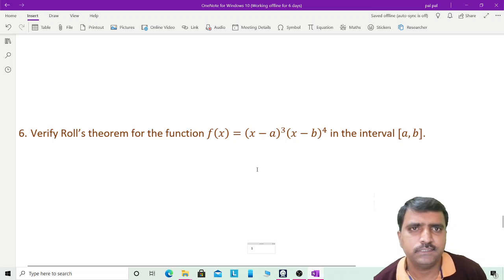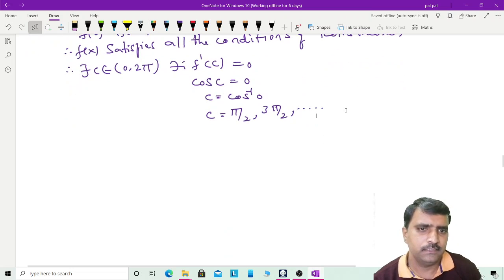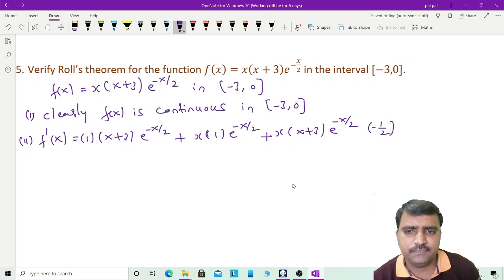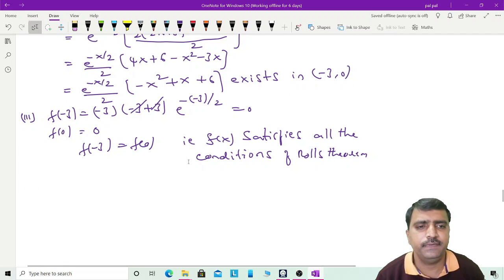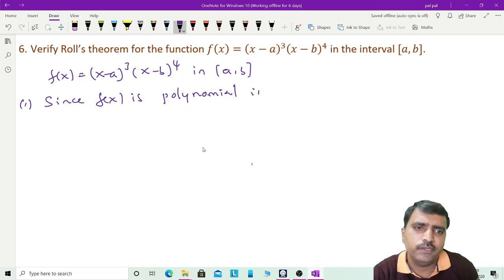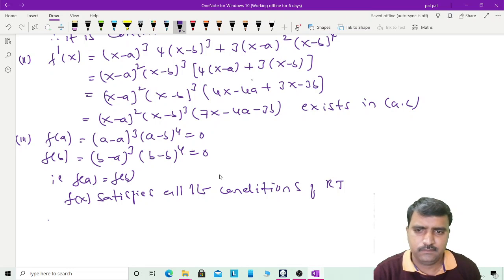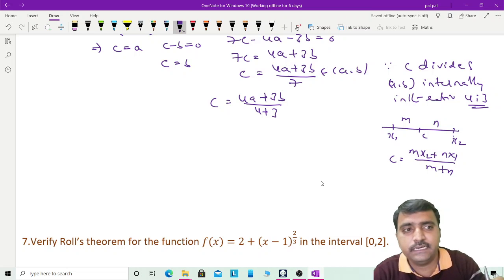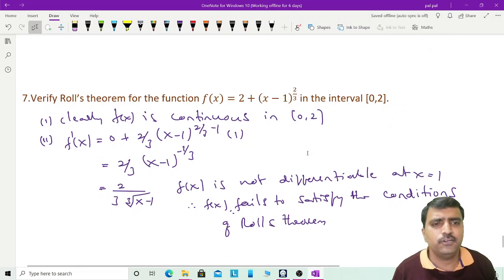Roll's Theorem -3